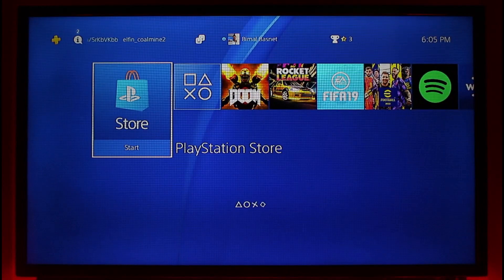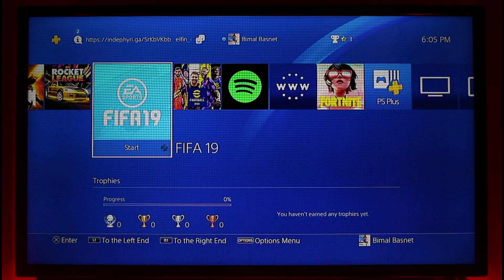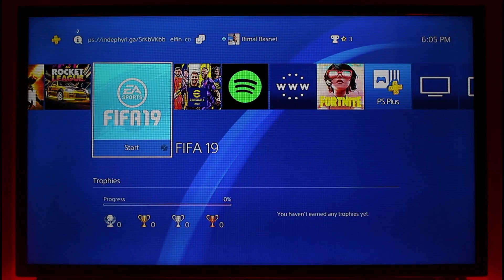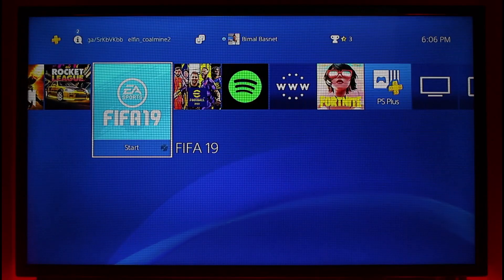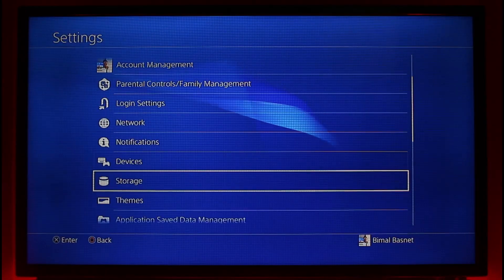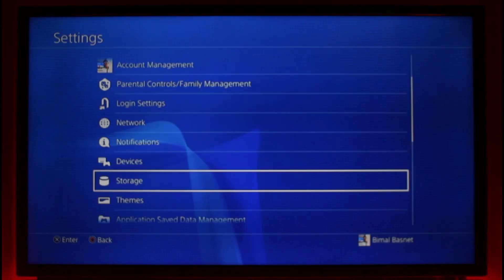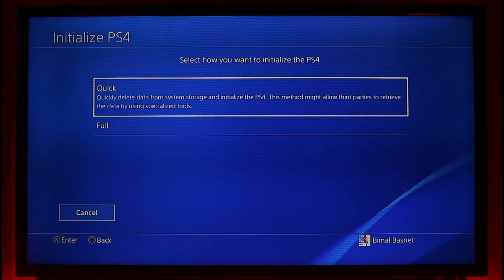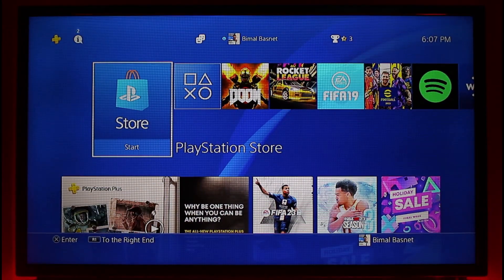PS4 - How to Fix Corrupted Data?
In this video, I will show you how to fix the Corrupted Data issue on your PlayStation Console.

~  Chapters:
0:00 Introduction
0:13 Why This Happens
0:39 Check for Game Update
1:18 Delete/Reinstall Game
1:40 Check Storage
2:14 Initialization
2:45 Conclusion